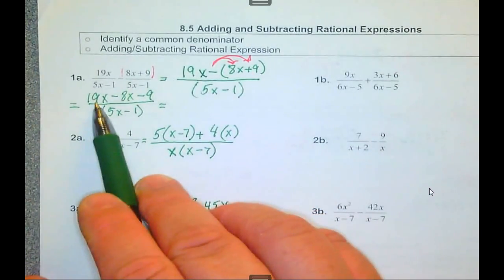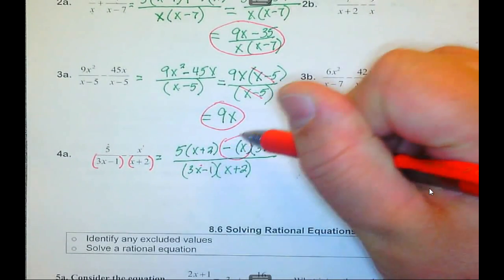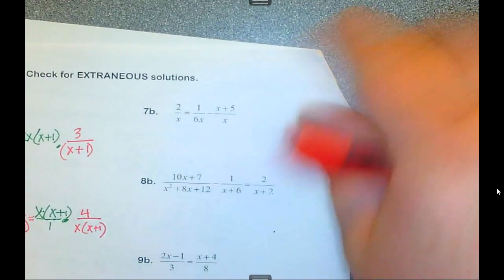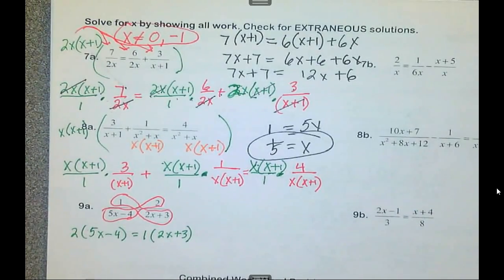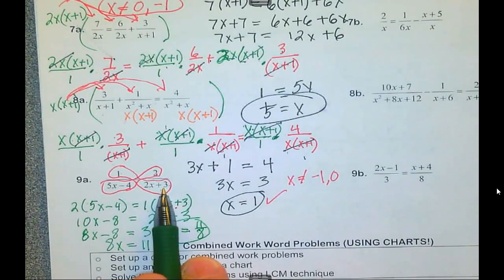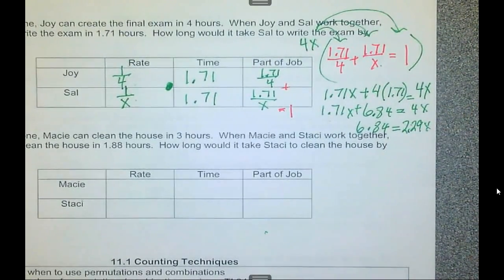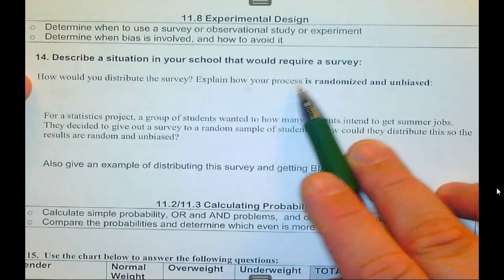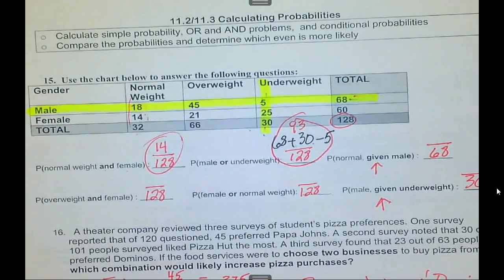A2 Sem 2 Review #8 Notes